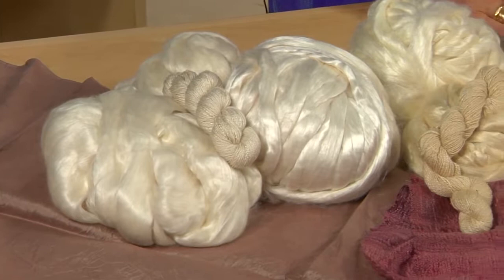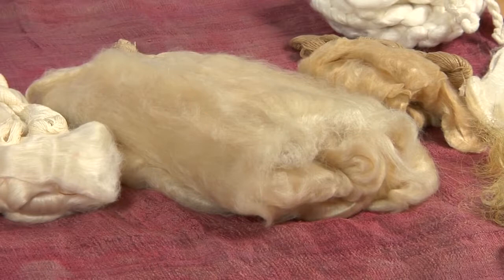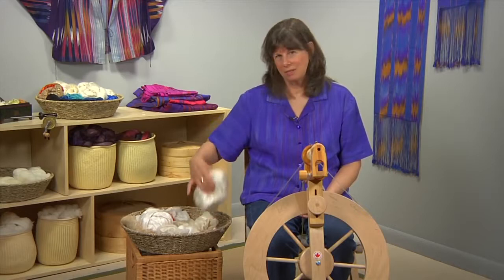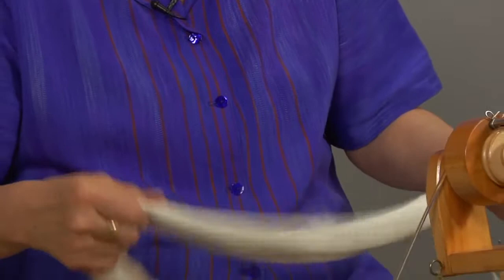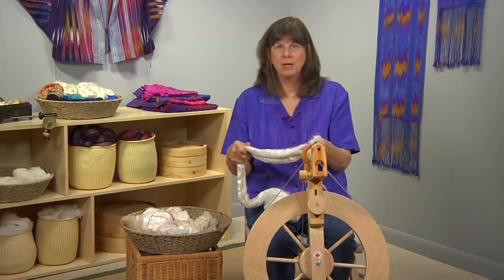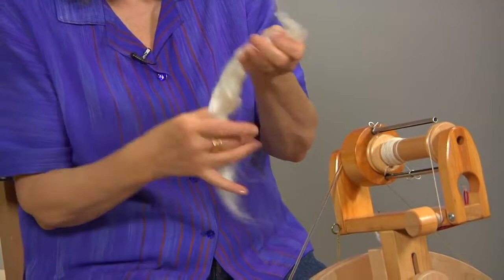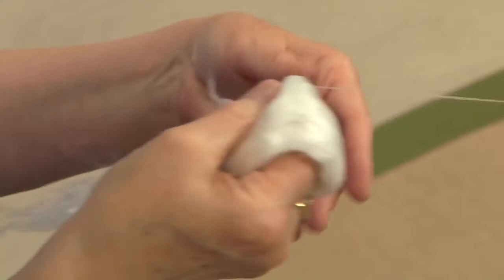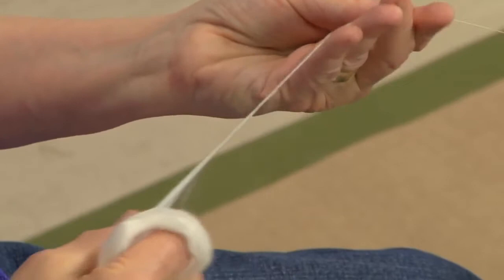Sara Lamb's Simple Method for Spinning Silk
Master spinner and weaver Sara Lamb demonstrates how to spin from silk brick, a fiber preparation that developed for industrial silk spinning but available to handspinners. Sara starts by breaking down the preparation into smaller bits and then spinsfrom the fold.

Luxurious silk has lured textile artisans for centuries, but it takes some knowledge and skill to spin by hand. If you want to master silk spinning and create your own stunning silk yarns, see Sara's video workshop Spinning Silk

Topics We’ll Cover:
0:00 About silk
0:46 Starting with a silk brick
1:34 Breaking down the preparation
1:51 Why join fiber to fiber